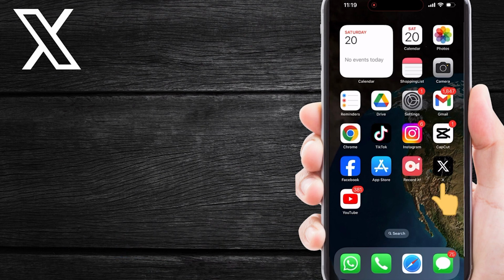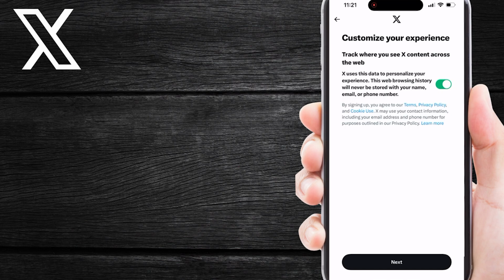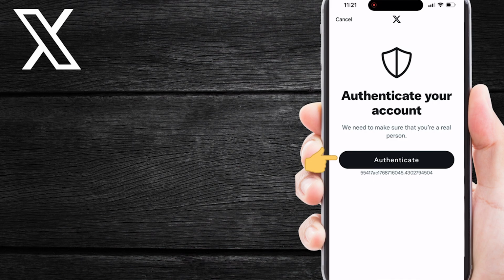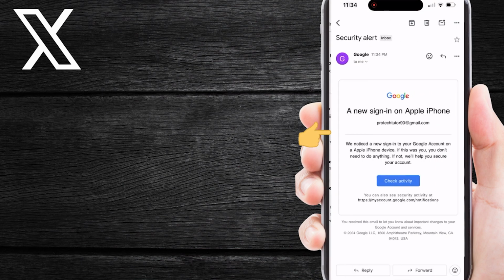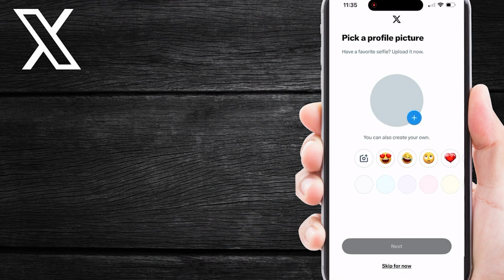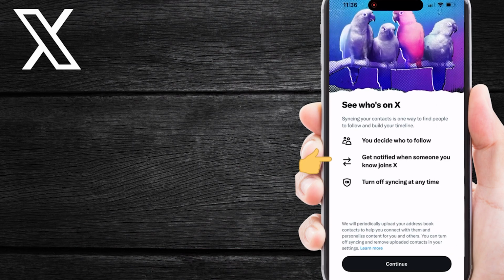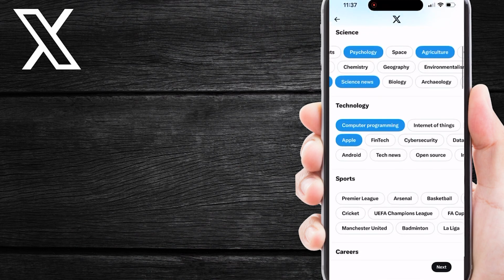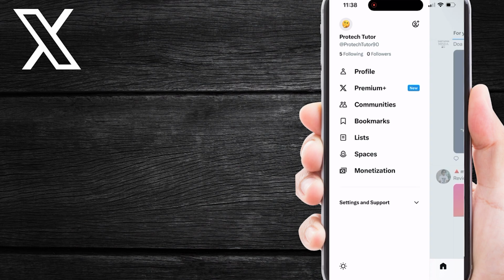How to Create Twitter or X Account Full Guide | 2024 NEWEST UPDATE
Unlock the power of social media with our latest tutorial! In 'How to Create Twitter or X Account | 2024 NEWEST UPDATE,' discover the step-by-step process to set up your own Twitter or X account. Whether you're looking to connect with friends, share your thoughts, or explore the latest trends, mastering account creation is essential.

Join us in this comprehensive tutorial where we explore the latest updates, features, and security measures to create your account in 2024. Empower yourself with the tools to navigate the digital world with confidence.